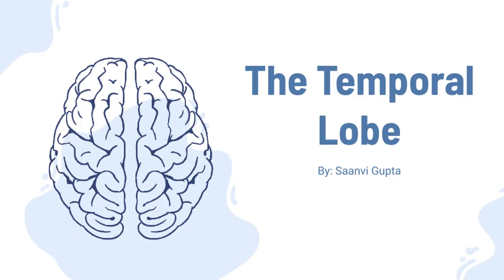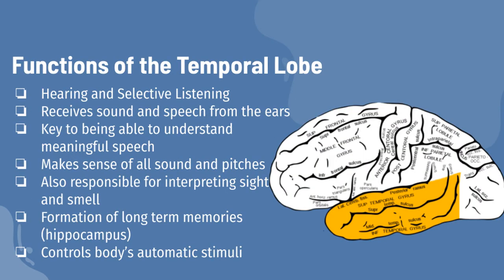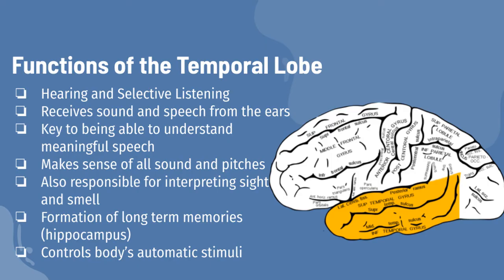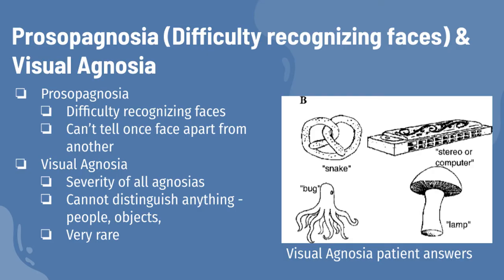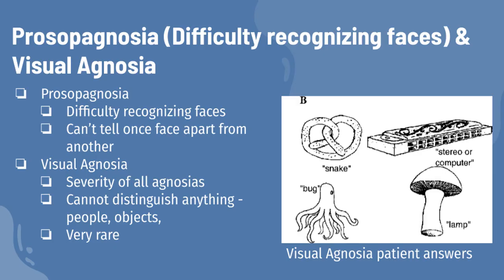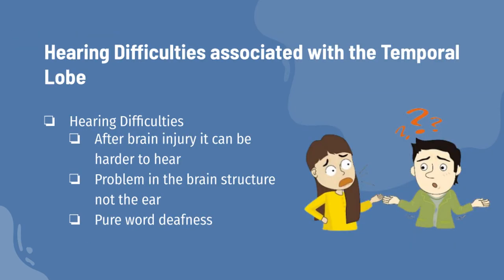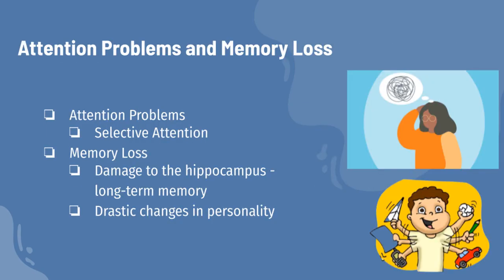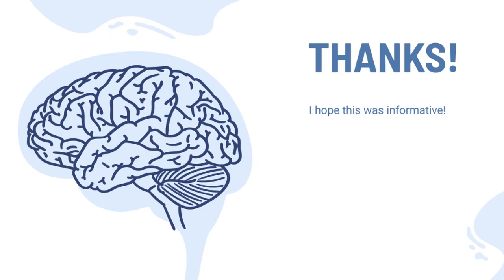Temporal Lobe by Saanvi Gupta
Everything from A-Z brings you 5 minute overview of the Brain.
Brain is the most important organ in our body and this video gives you a sneak peak into the Temporal Lobe.